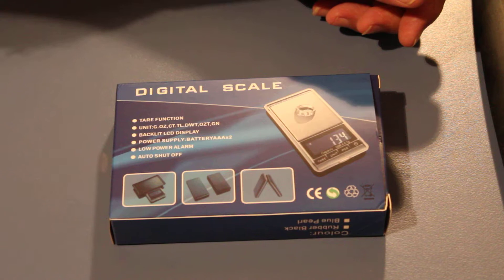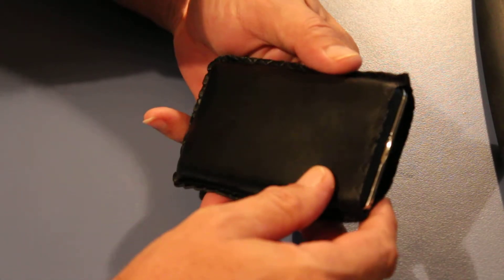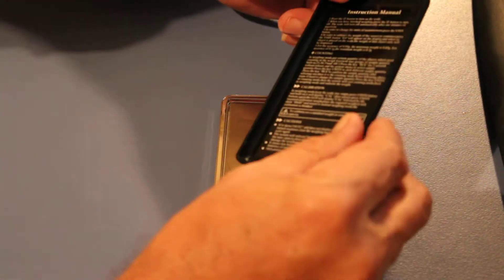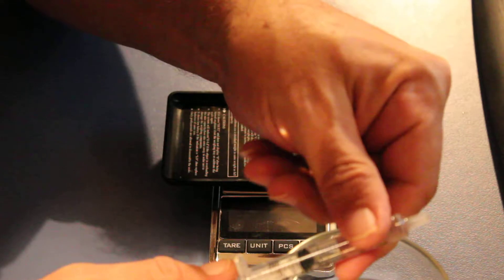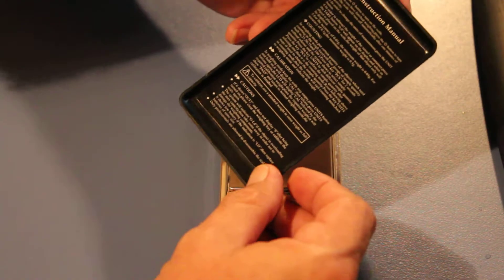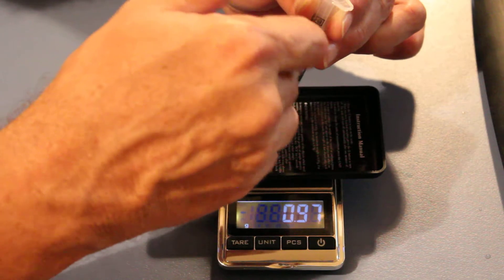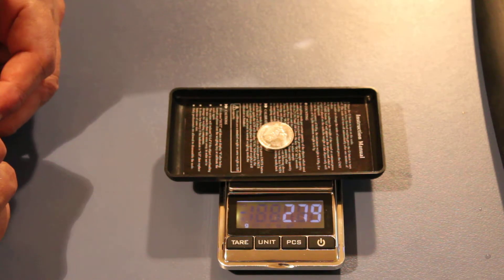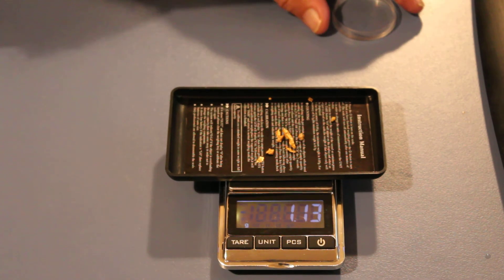eBay ELECTRONIC DIGITAL POCKET JEWELLERY SCALES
eBay ELECTRONIC DIGITAL POCKET JEWELLERY SCALES 0.01 To 500g Review